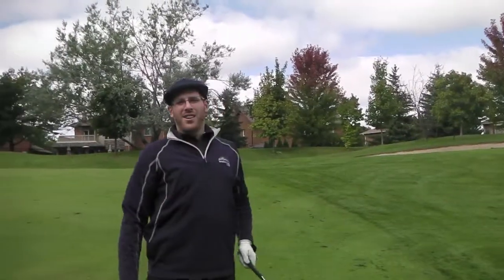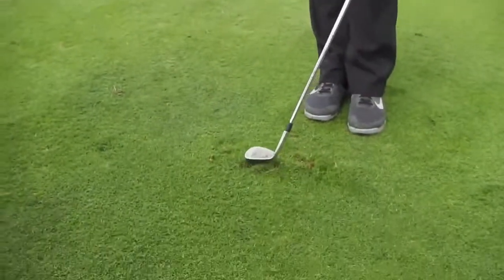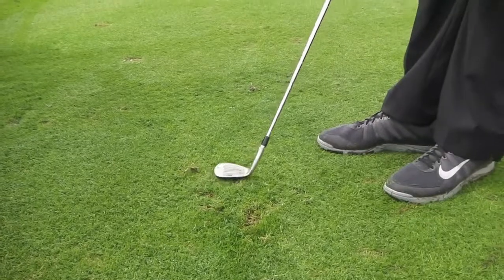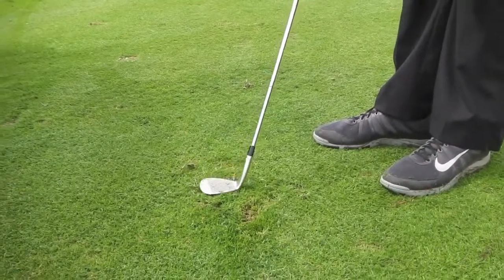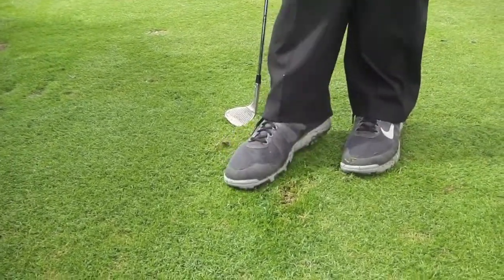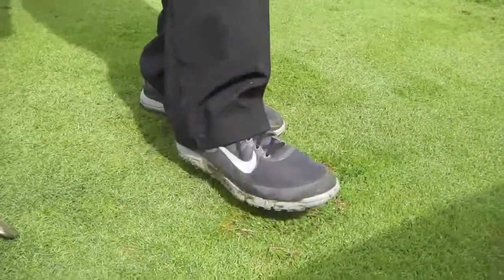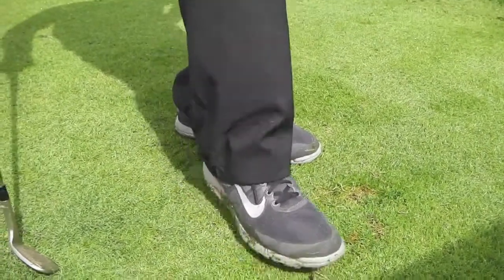The RIGHT way to replace a divot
World-renowned golf teacher and pro Frank Delinga shows how to replace a divot.